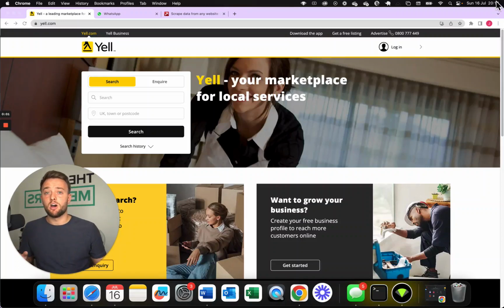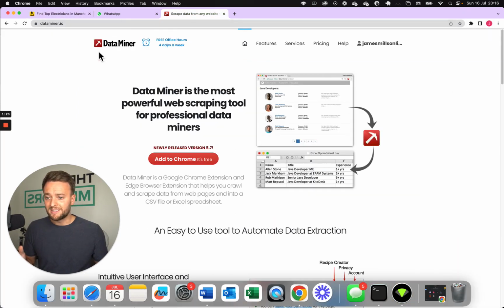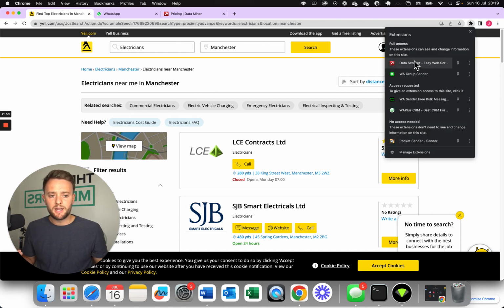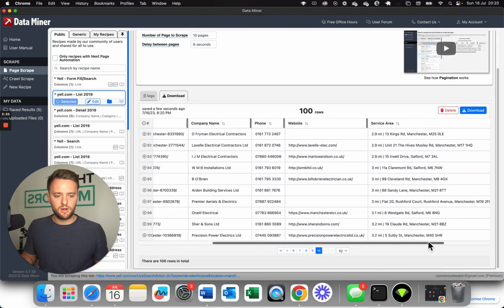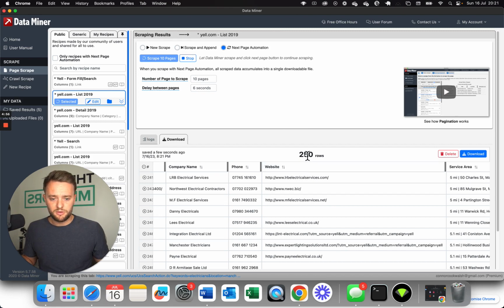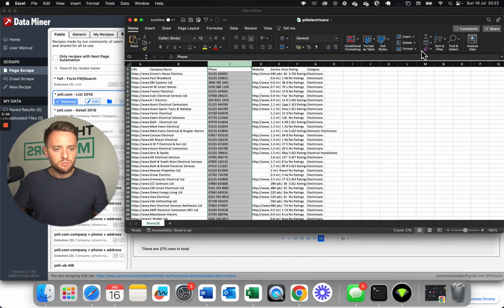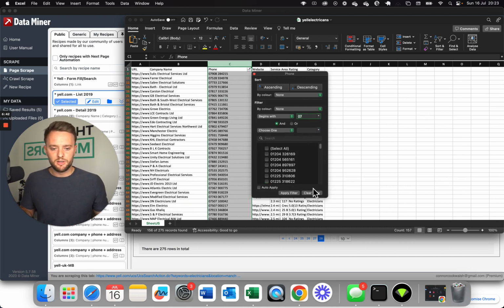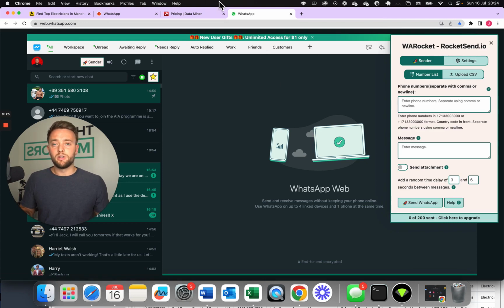How to Sign Your First AI Agency Client using YELL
Learn how to outreach your prospects using Automation!